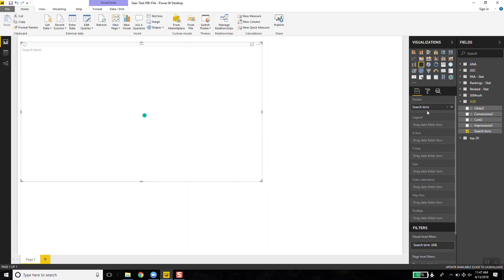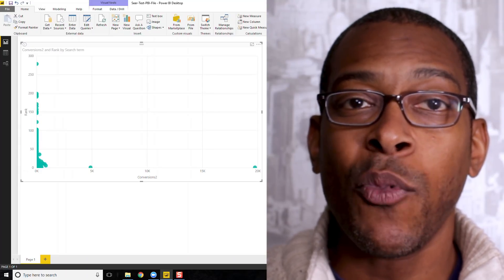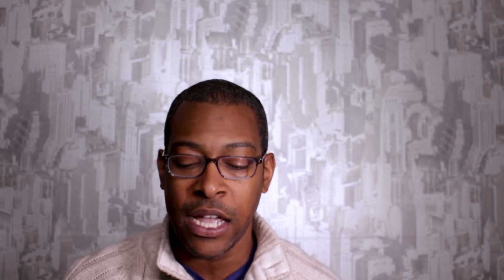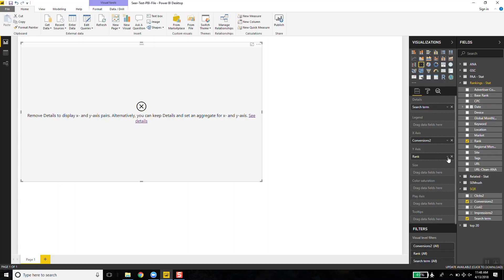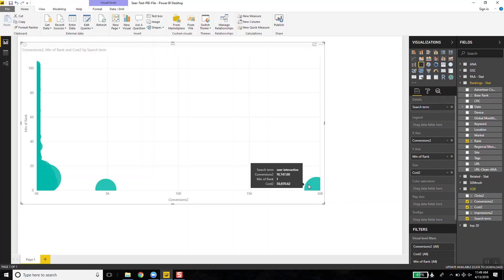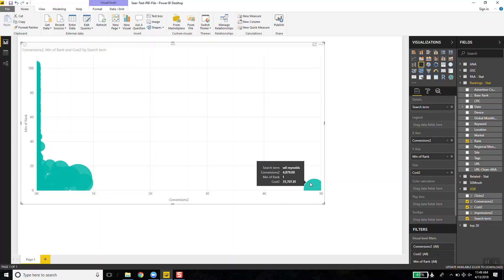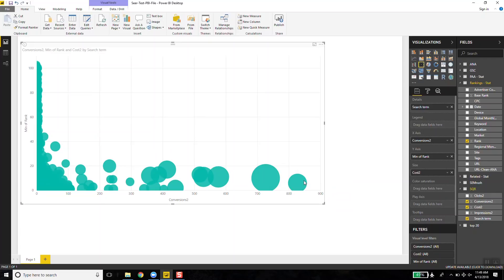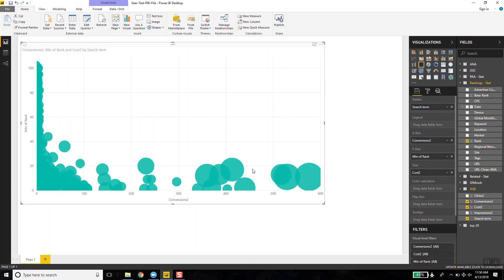Lesson 2: Using Data to Provide Insight to Clients & Teams | Power BI Basics for Digital Marketers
Wil Reynolds continues his Power BI for Digital Marketers guide with Lesson 2.

At Seer, we believe the best way to get teams to work together is by using their data. Combining their data into one place forces conversations to happen and often reveals insights that aren't available in siloed data.

This video will walk you through:

- How to use a Search Query Report to bring in search terms in order to create an informative scatter-plot

- Interpreting the data and using it to draw out insights for your clients or internal team members